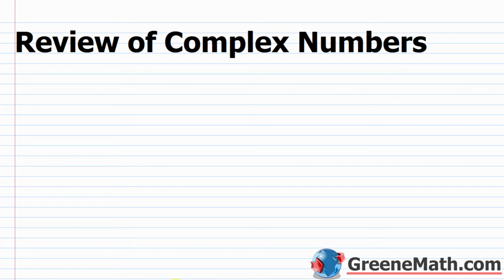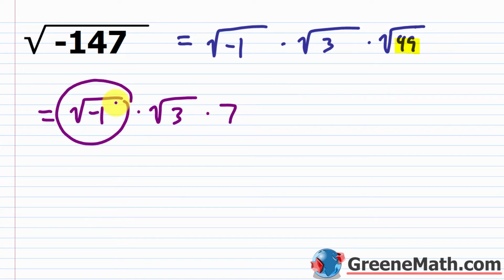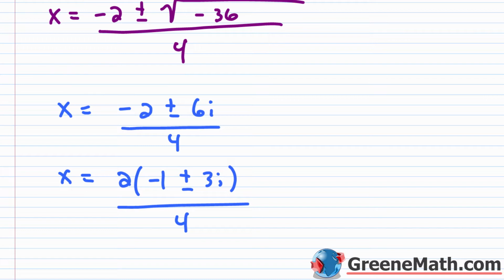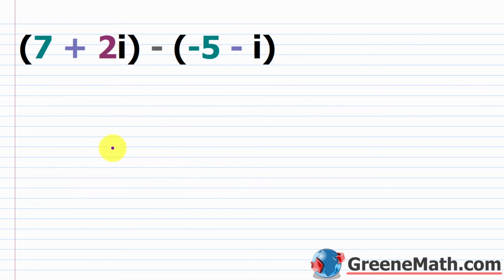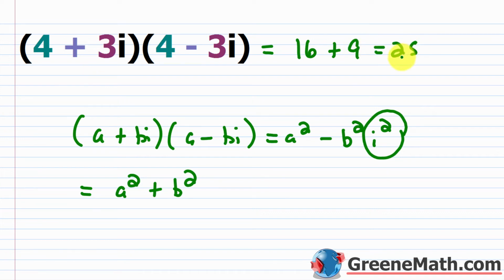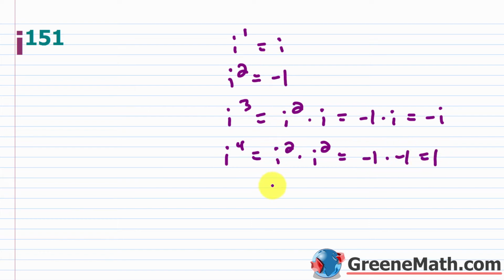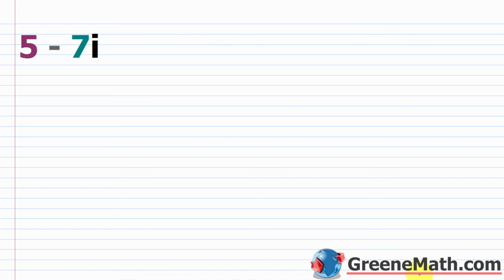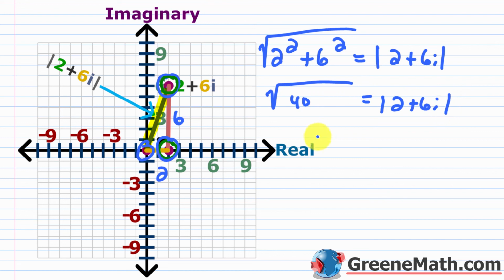Review of Complex Numbers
In this lesson, we will review the imaginary unit i and complex numbers of the form a + bi. We will cover the imaginary unit i, simplifying the square root of a negative number, solving equations with non-real complex solutions, simplifying the product of two negative radicals, adding complex numbers, subtracting complex numbers, multiplying complex numbers using FOIL, multiplying complex conjugates, dividing complex numbers, simplifying powers of i, plotting complex numbers on the complex plane, and finding the absolute value of a complex number.

0:00 Introduction
0:04 Imaginary unit i
0:58 What is a complex number a + bi
2:50 Simplifying the square root of a negative number #1
3:49 Simplifying the square root of a negative number #2
4:43 Solving a quadratic equation with complex solutions
7:53 Simplifying product of two negative radicals
9:29 Adding complex numbers
10:45 Subtracting complex numbers
12:02 Multiplying complex numbers using FOIL
13:07 Multiplying complex conjugates
15:07 Dividing complex numbers
17:25 Simplifying powers of i #1
19:35 Simplifying powers of i #2
21:31 Plotting complex numbers on the Argand diagram
22:31 Finding the absolute value of a complex number